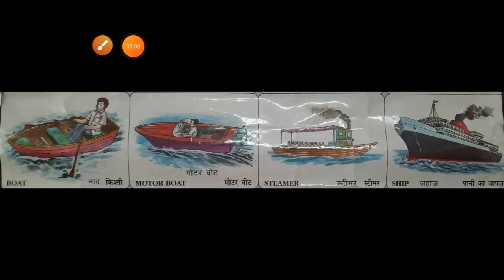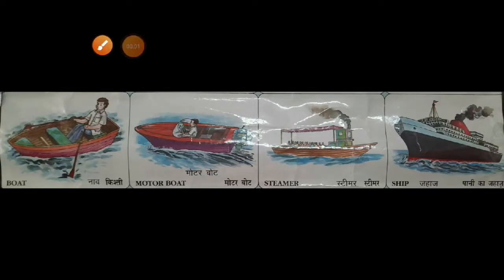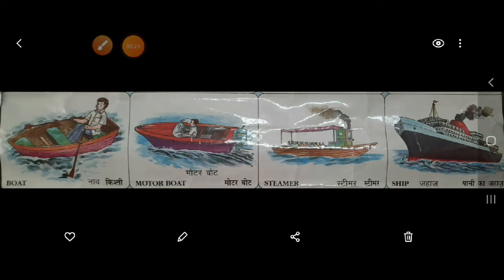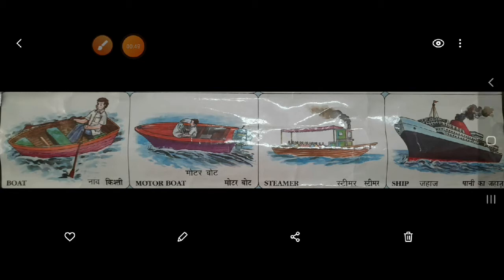Water Transport 19/11/20